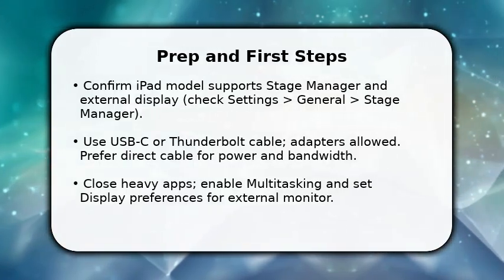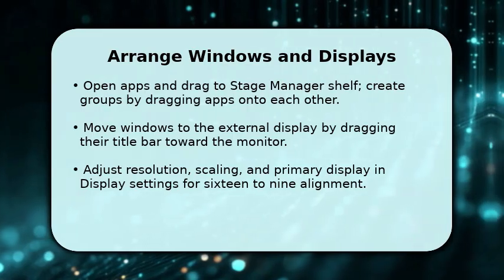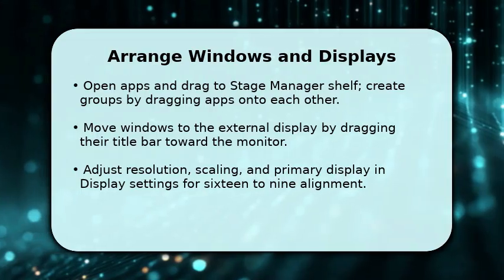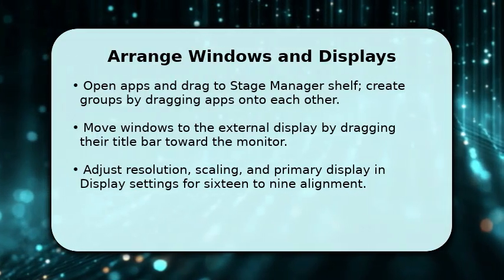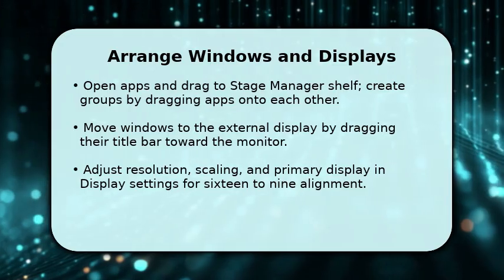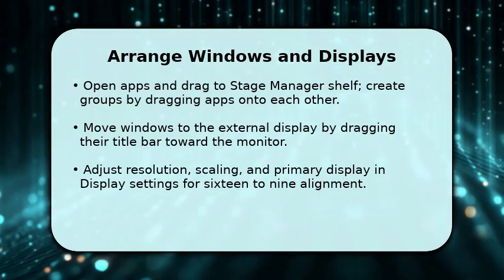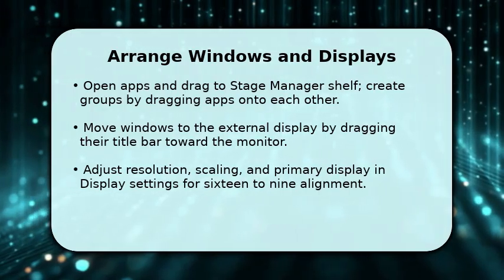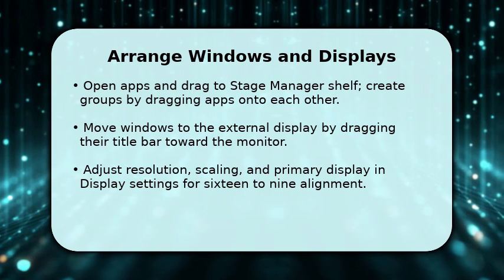How to Use Stage Manager Ipad External Monitor - Easy Guide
How to Use Stage Manager Ipad External Monitor - Easy Guide | 🔒 Surfshark VPN Deal — Stay private and secure. $1.99/mo + 3 Months Free ▸

Discover the simplicity of connecting your iPad to an external monitor using Stage Manager. This video serves as a step-bythy guide, detailing how users can extend their display for enhanced productivity and multitasking capabilities on various devices.

Stage Manager, iPad External Monitor Connection, Productivity Tips, Multitask with iPad, Display Extension Guide, Connect Stage Master Device, External Display Setup for iOS, Workspace Expansion via Apple Devices, Streaming Video on Second Screen, Using a Larger Interface